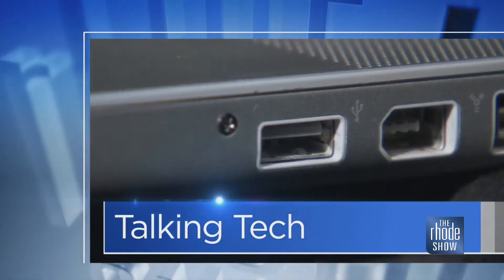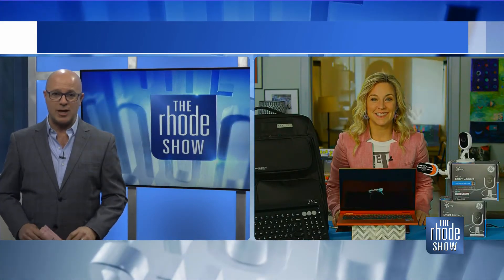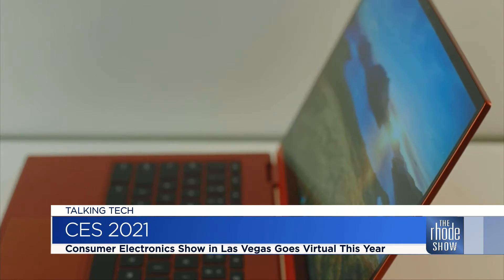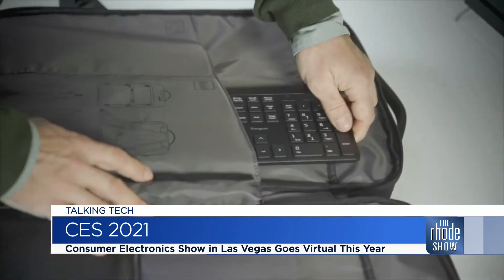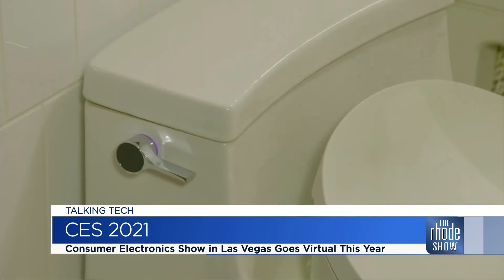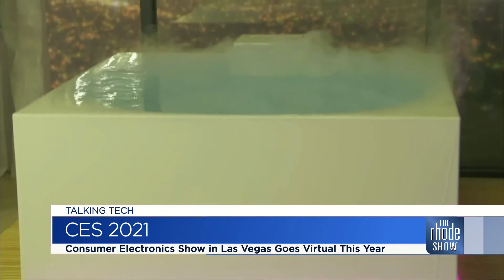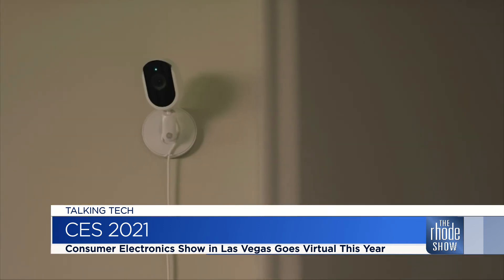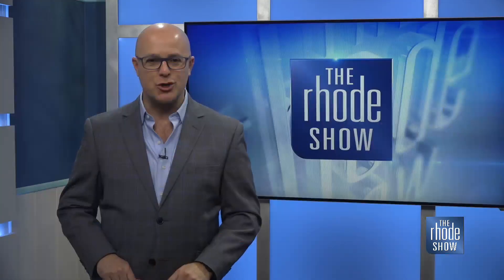Buzzworthly Gadgets at CES 2021